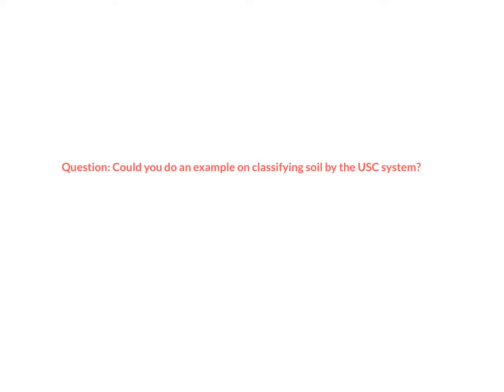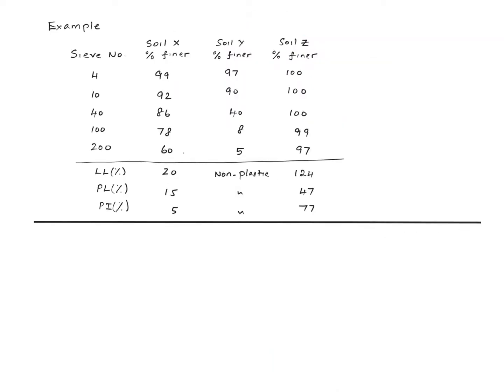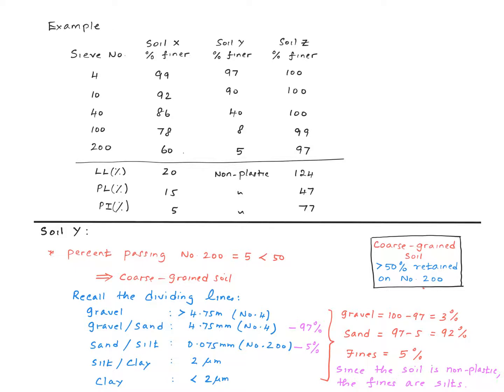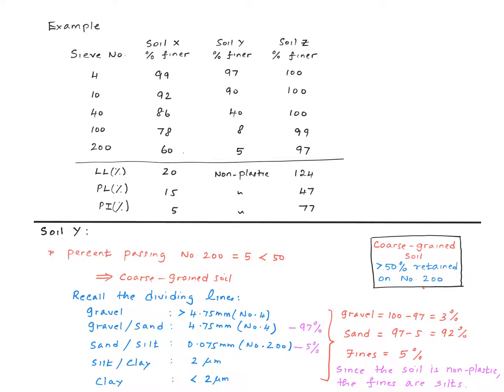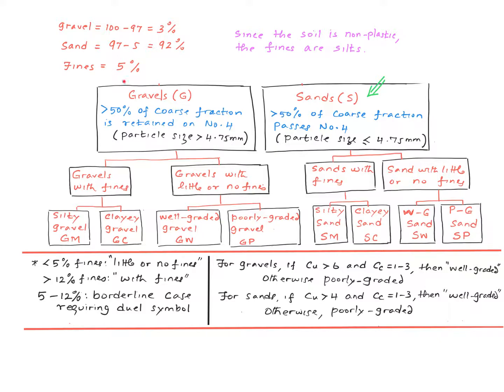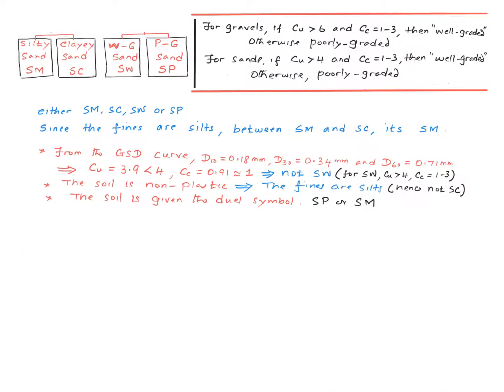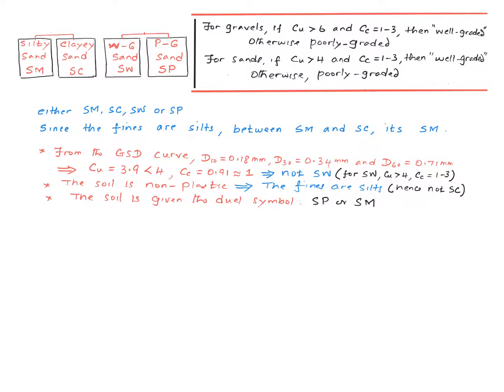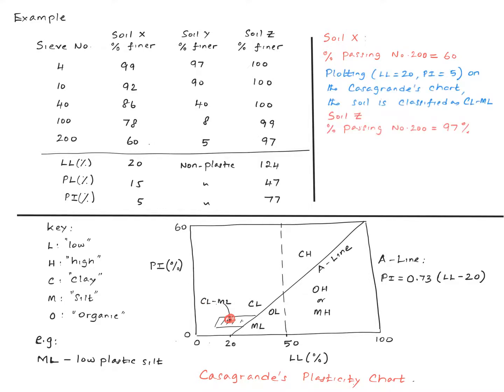EN 01 302 4 4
Could you do an example on classifying soil by the USC system?